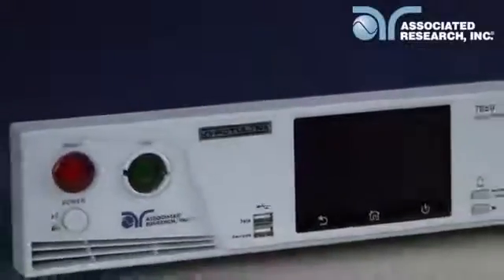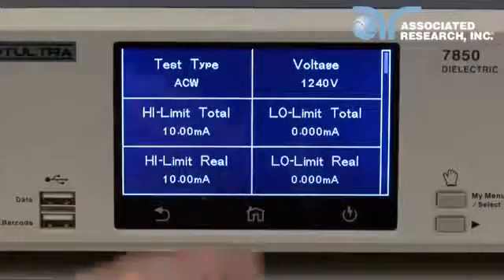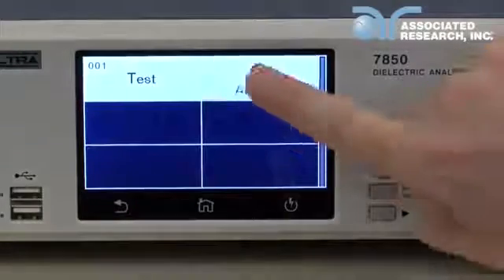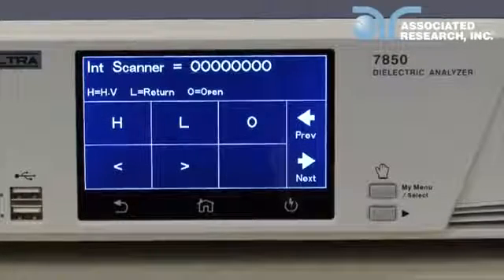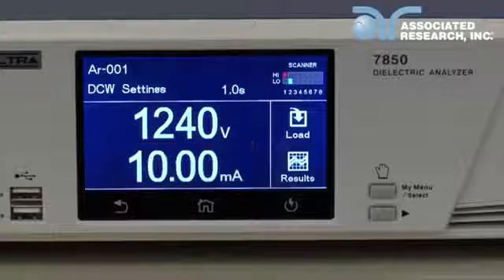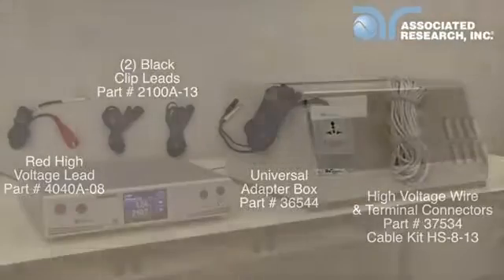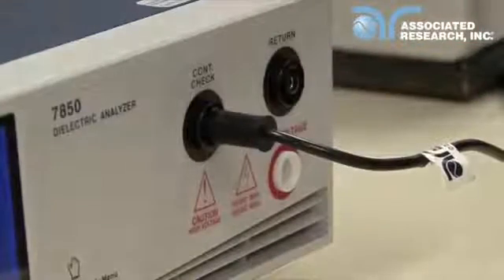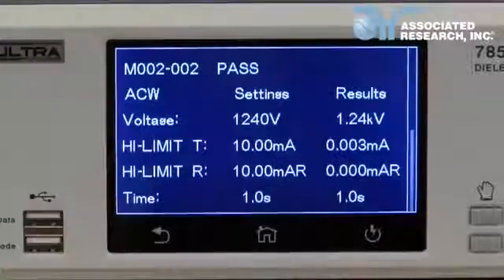Série HypotULTRA - Associated Research - Présentation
La série HypotULTRA regroupe les modèles :
HYPOTUltra - 7800
HYPOTUltra - 7804
HYPOTUltra - 7820
HYPOTUltra - 7850
HYPOTUltra - 7854